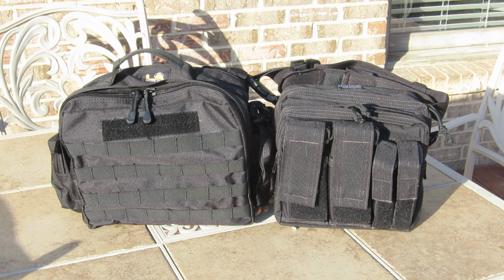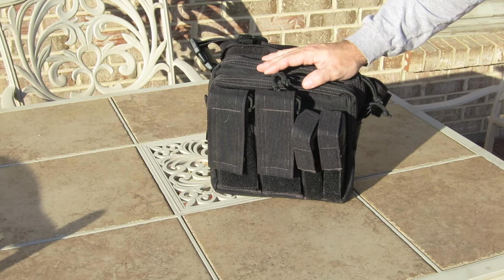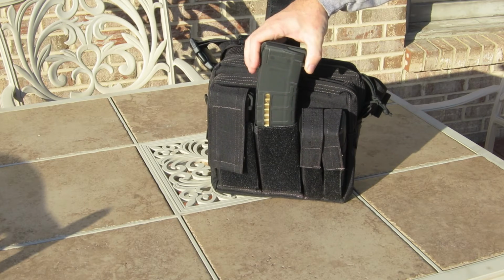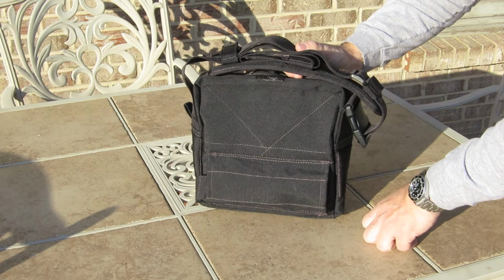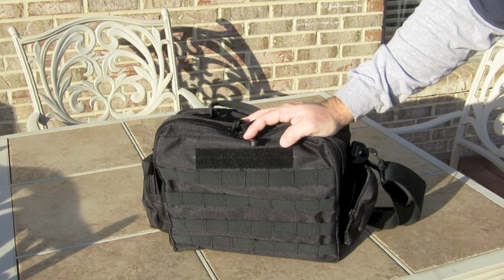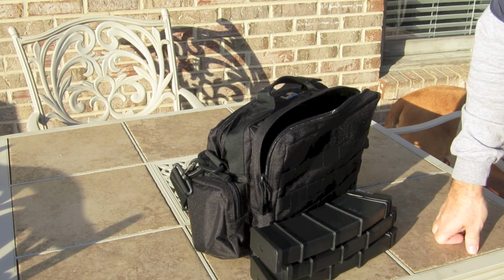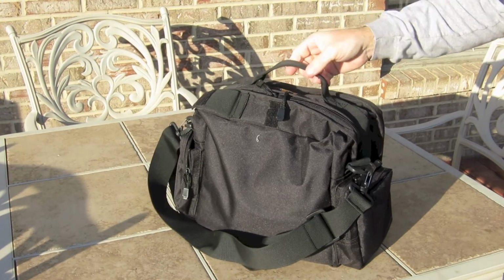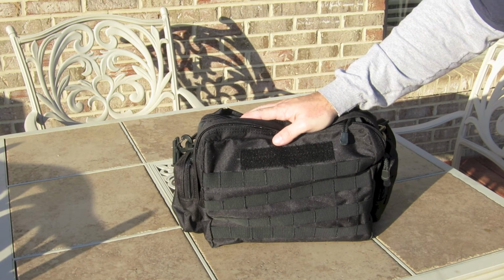Ammo Bag Options: Maxpedition Active Shooter vs. LA Police Gear Zombie Hunter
This is a video supplement to my written review (link above).  I take a look at the Maxpedition Active Shooter Bag which I use for AR Magazine storage and compare it to the LA Police Gear Zombie Hunter bag.